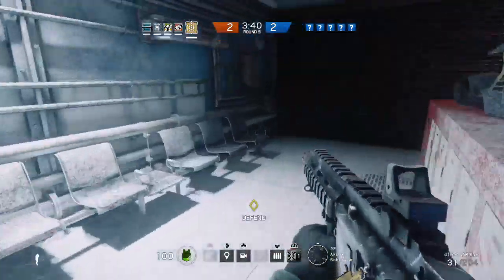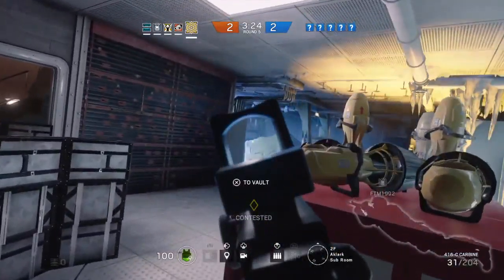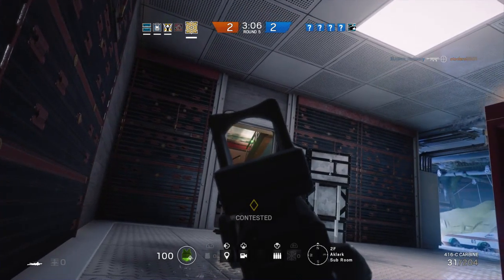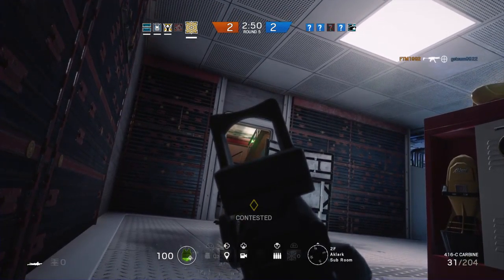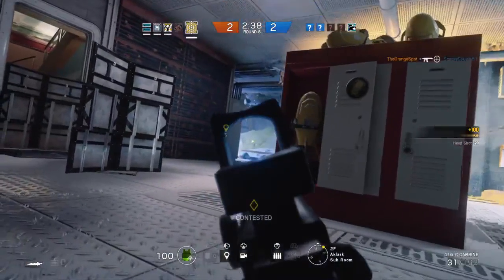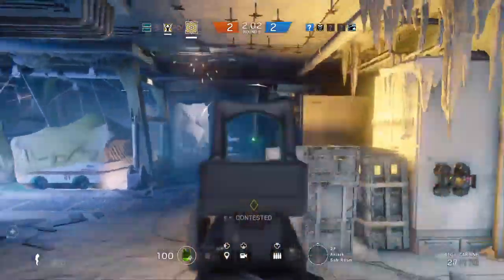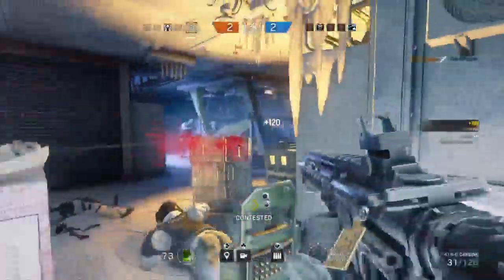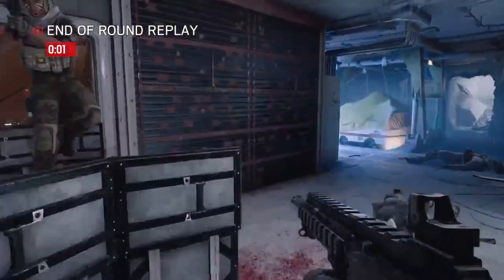Barely hold them off